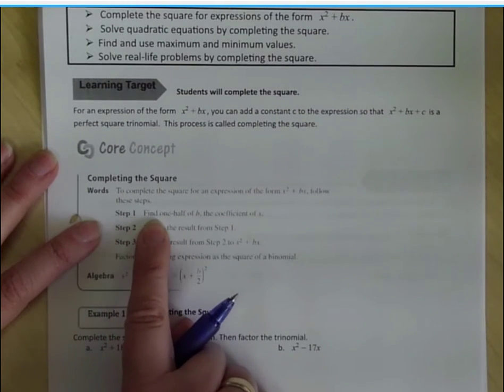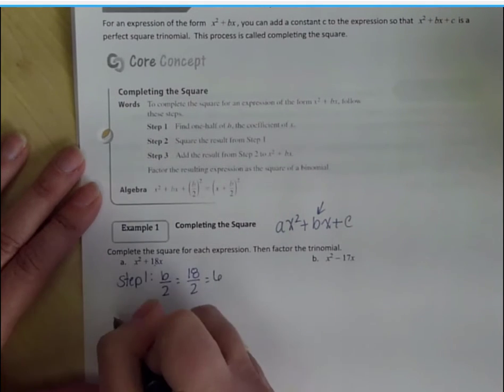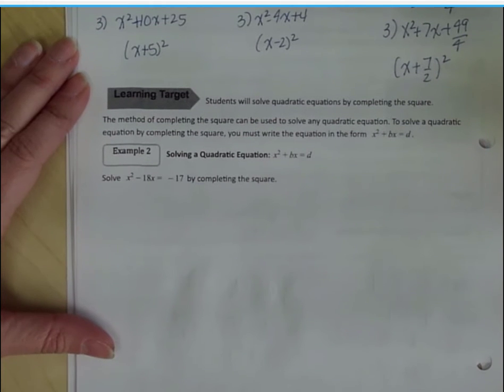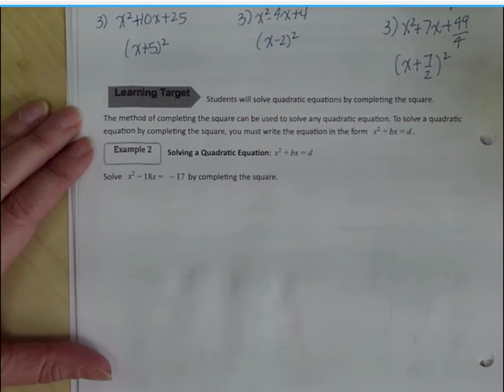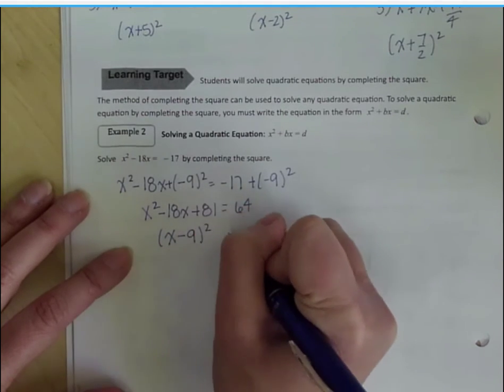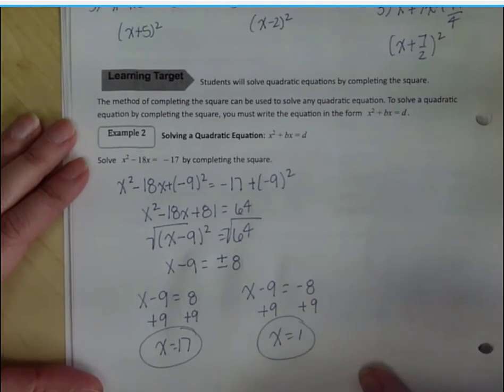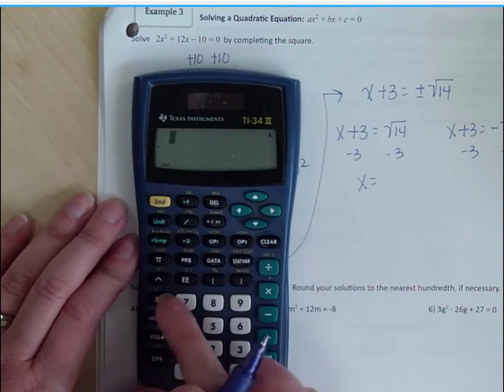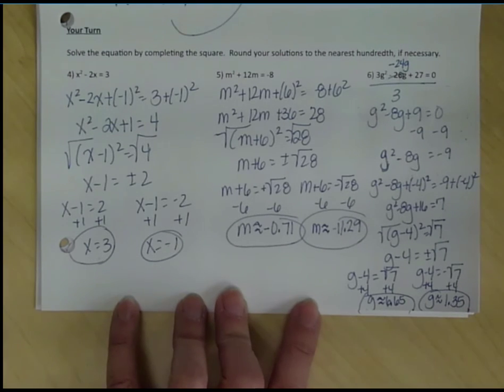9.4 Solving Quadratic Equations by Completing the Square